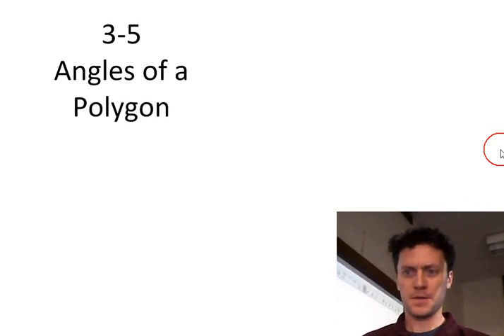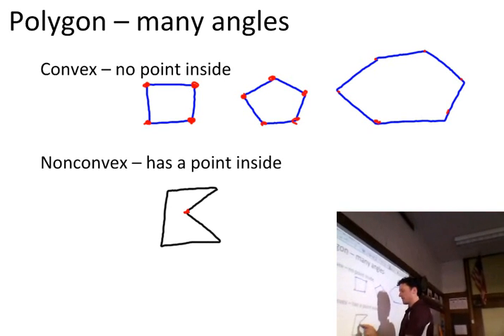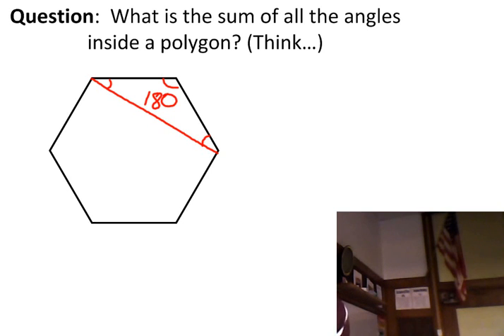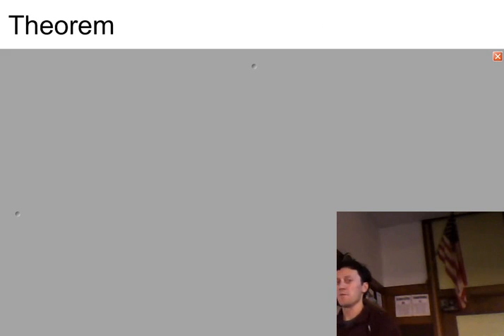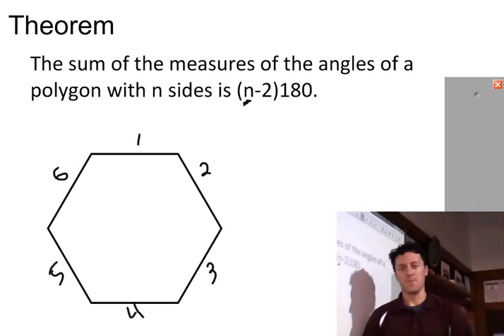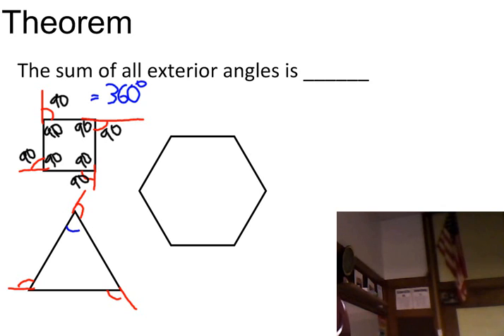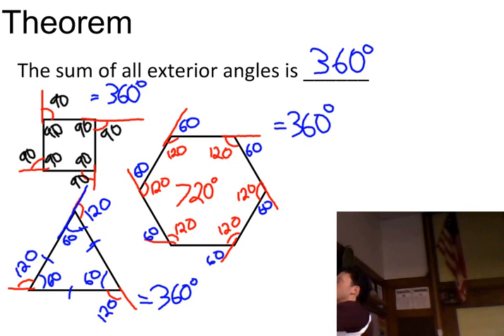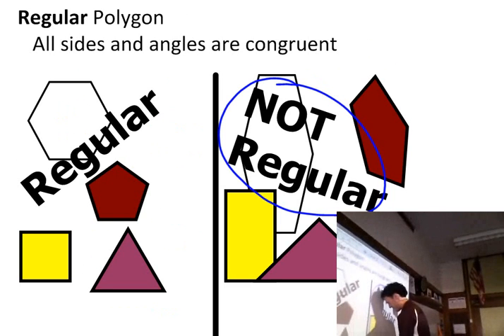3 5 Angles of a Polygon